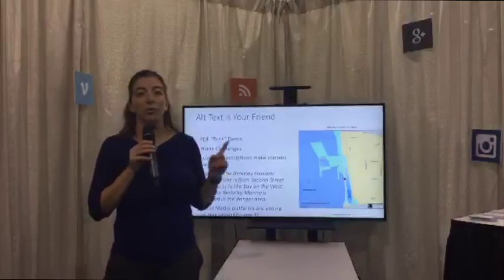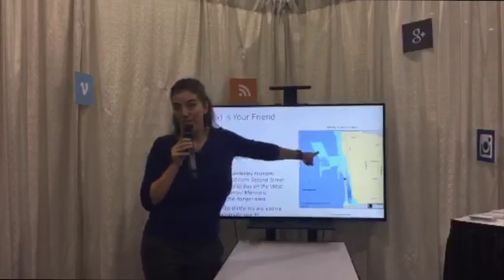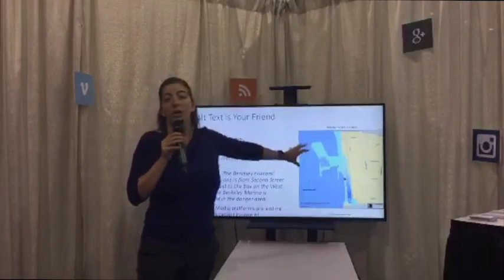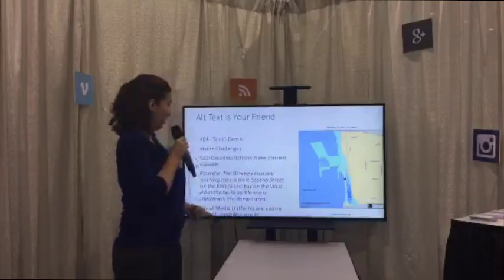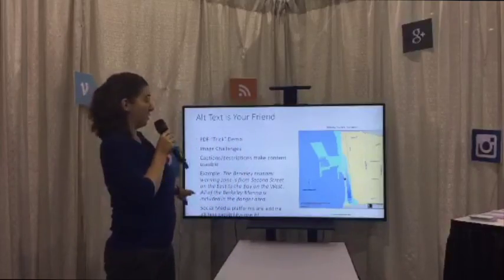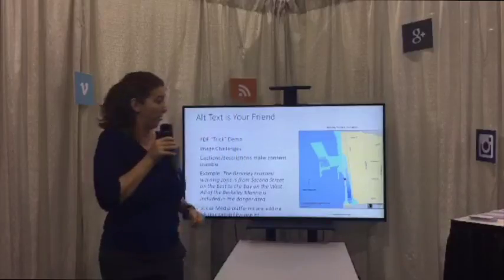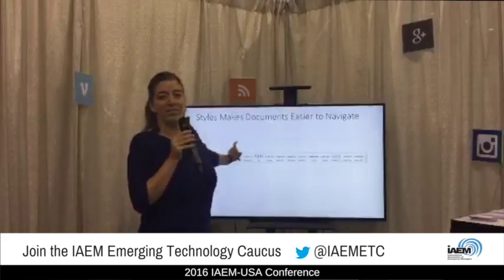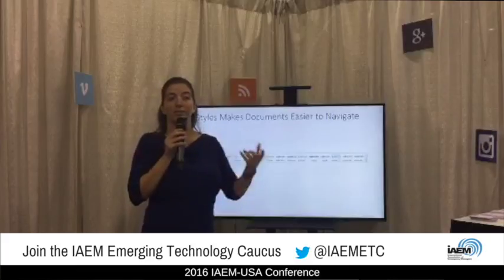2016 Tech Talk Lazo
Jennifer Lazo leads this Tech Talk on technology that improves accessibility.